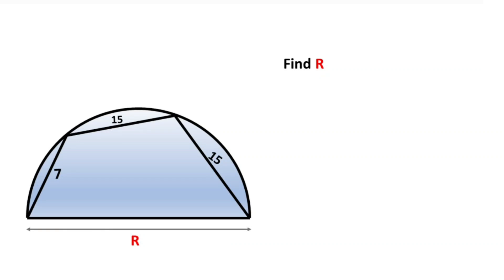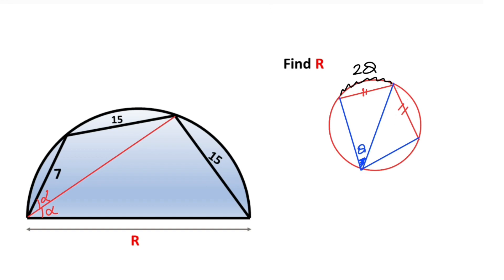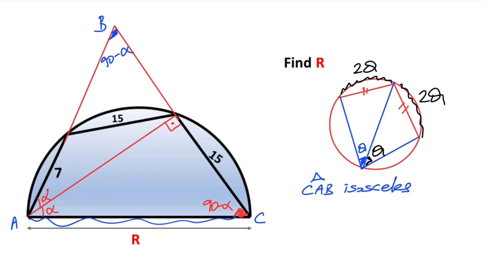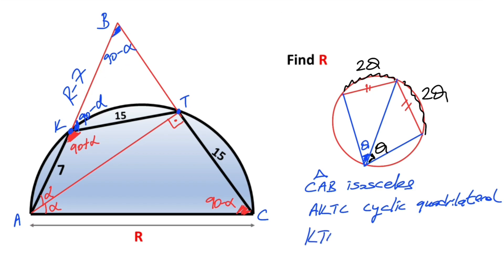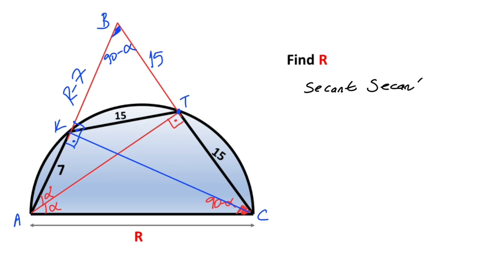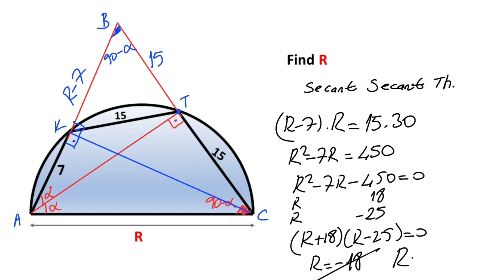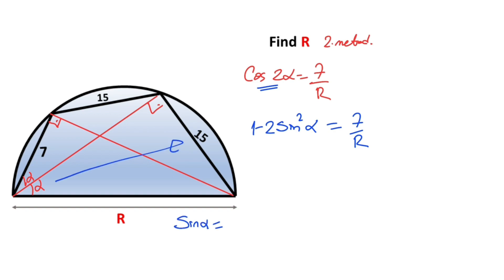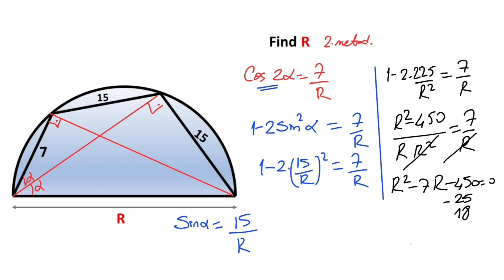Finding the Diameter of the Semicircle Using 2 Different Methods | Geometry | Math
In this video we will calculate the diameter of the semicircle using 2 different ways.Watch and improve your geometry skill.